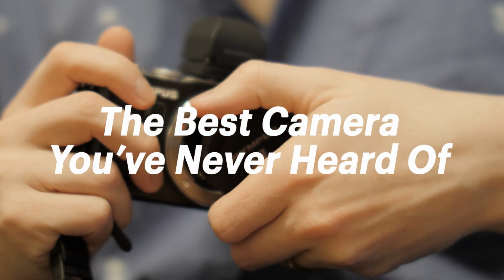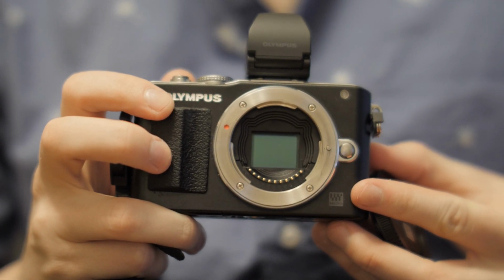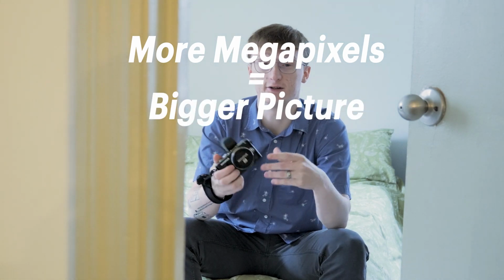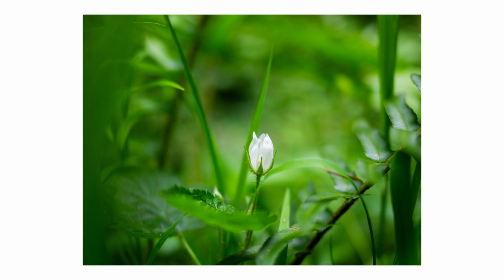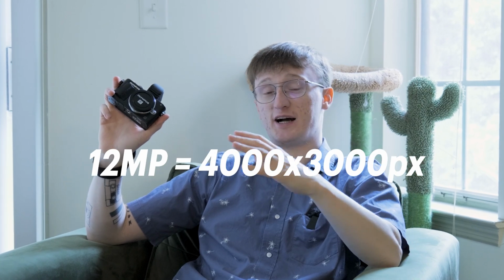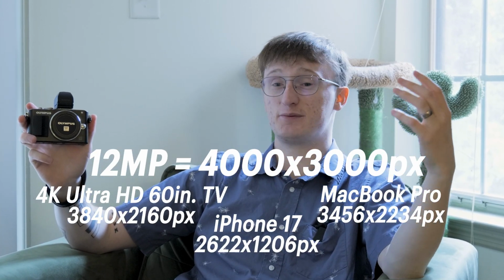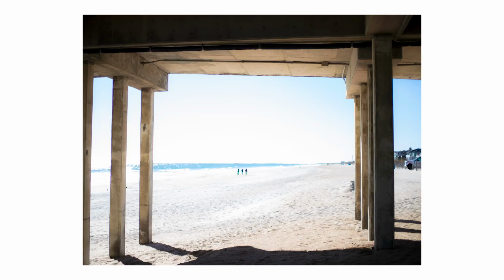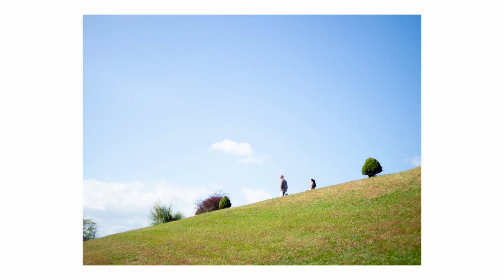The Best Camera You’ve NEVER Heard Of… Reviewing the Olympus PEN E-PL3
In this video I discuss my favorite camera of all time. On the surface you'd think it's terrible and outdated. Well, I think the images speak for themselves.

All photo projects dedicated to my dad.